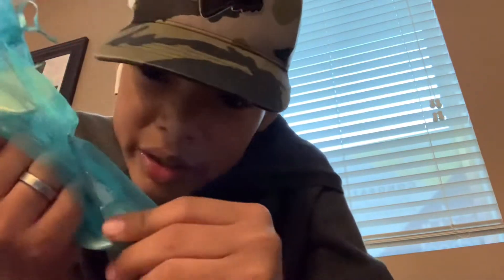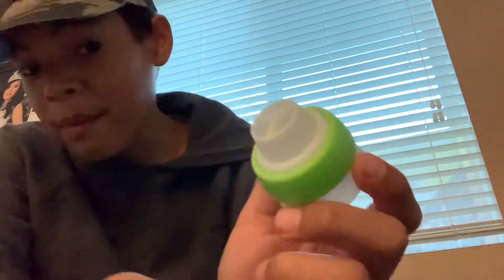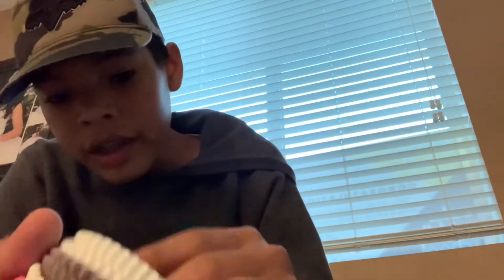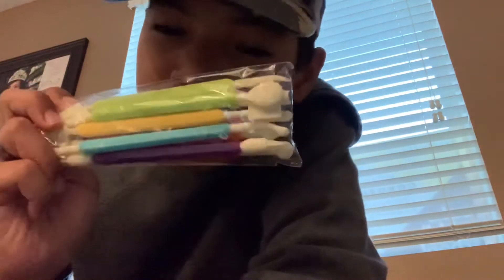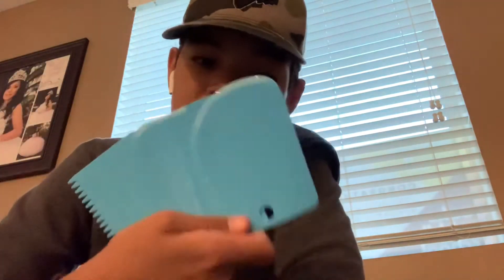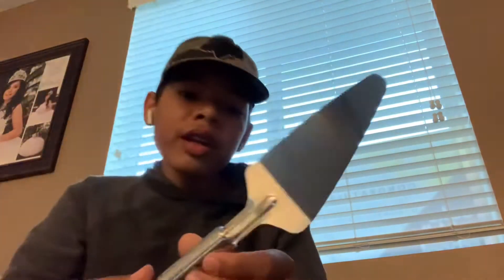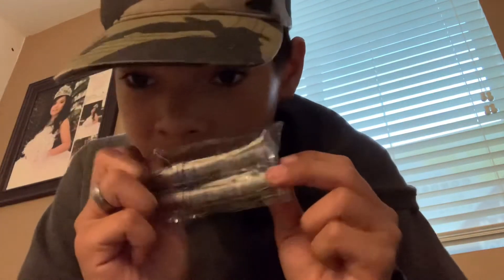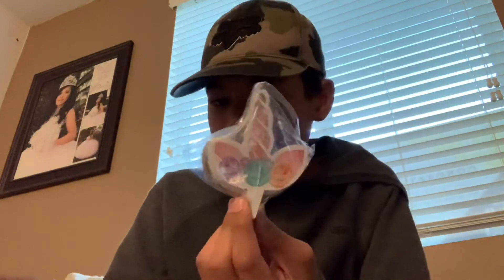Opening Amazon baking supplies 💞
This was such a big struggle because I have no space on my phone but thank you to my aunt Francine she got me this lovely gift